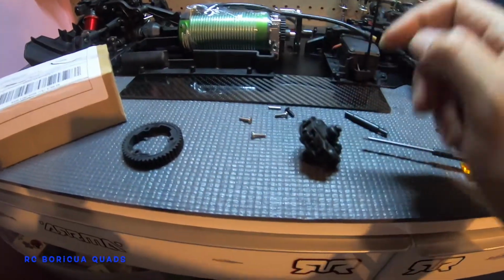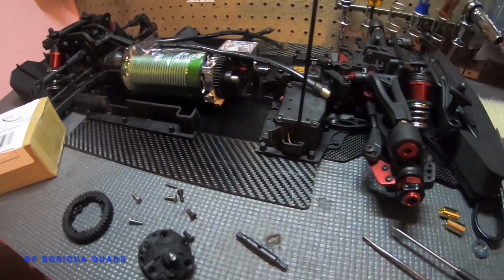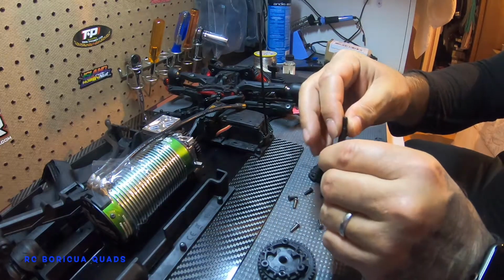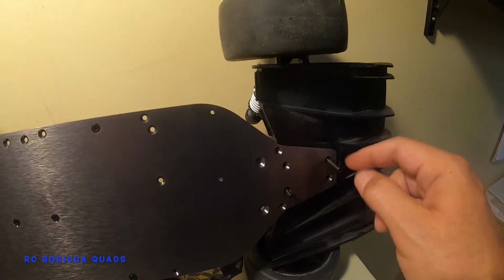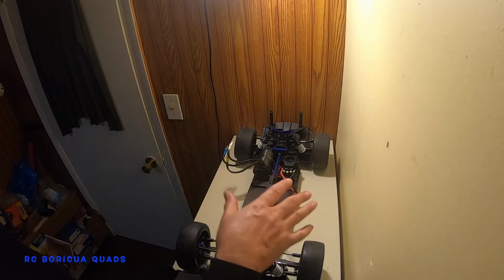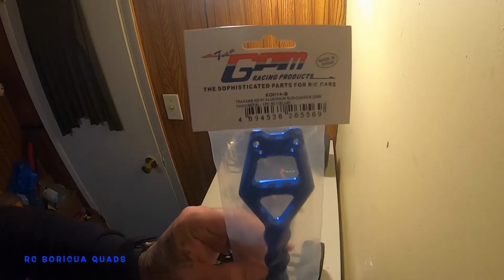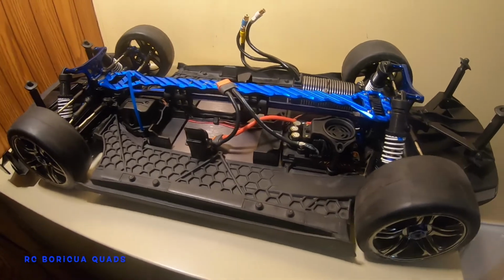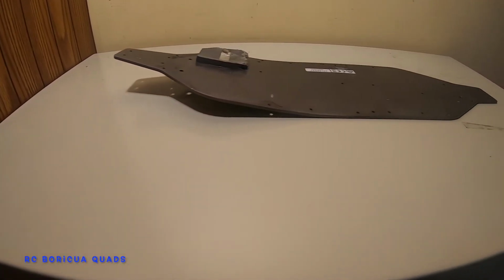2ND PART TRAXXAS XO1 COMPLETED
2ND PART TRAXXAS XO1 COMPLETED

MUSIC A_Simple_Feeling